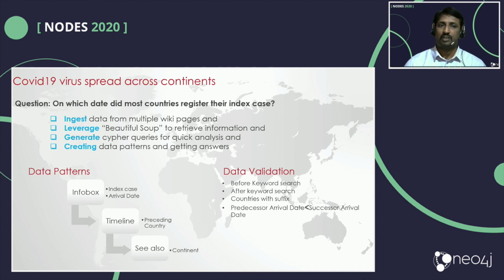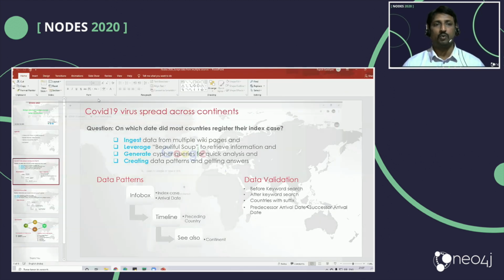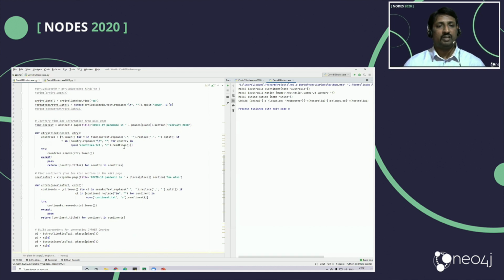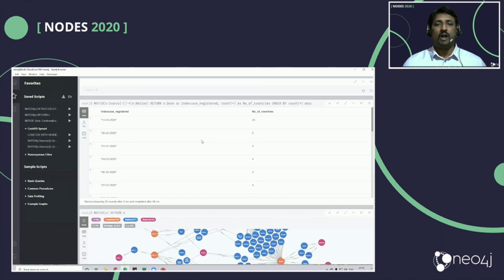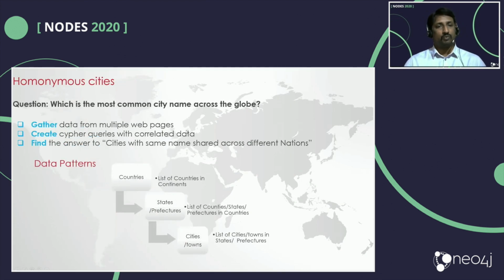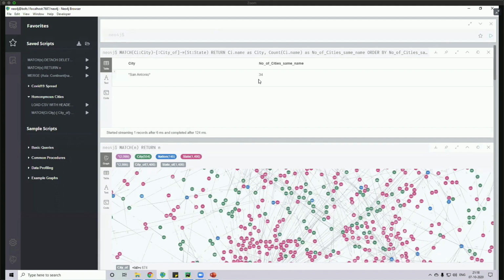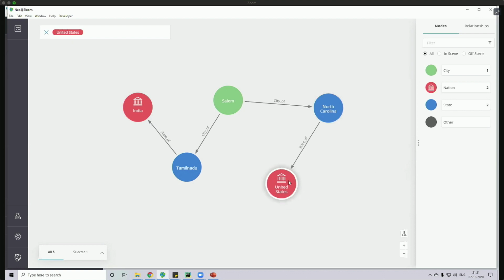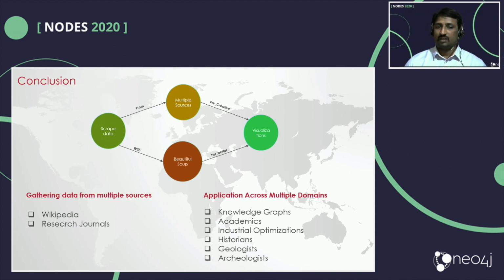17. Scrape From Multiple Sources Easily for Better Visualizations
Speaker: Rajesh Gaddipati